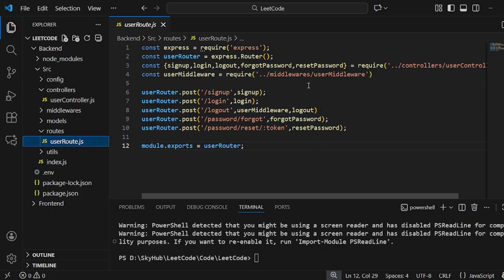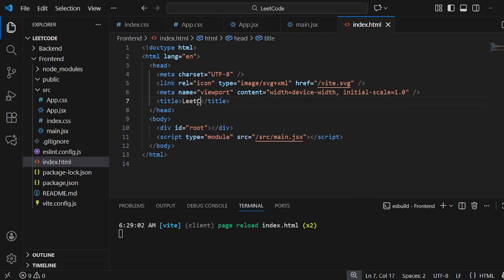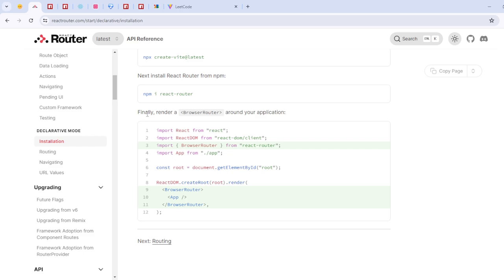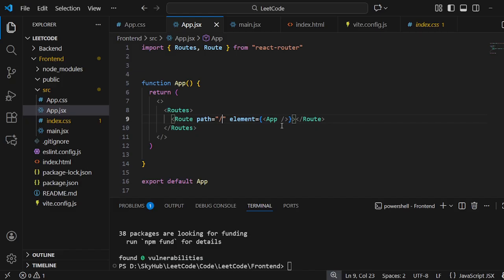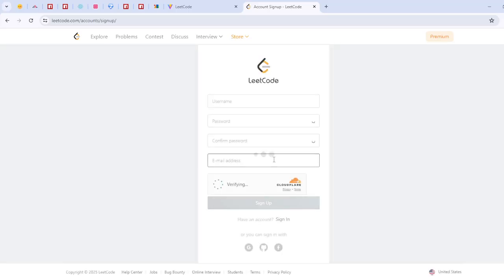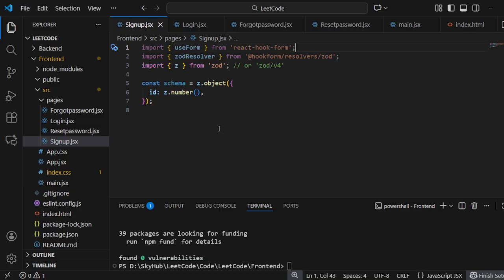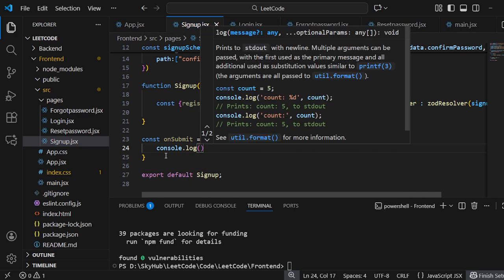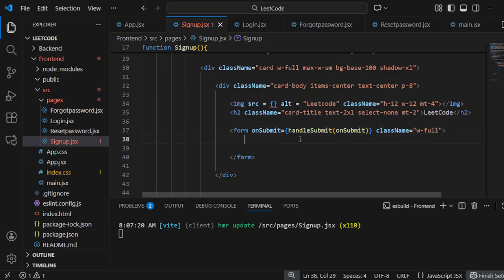Frontend-l: Leetcode Clone | Vite Setup & Signup Form | MERN, Tailwind CSS, DaisyUI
*Leetcode Clone Lecture-7 : Leetcode Clone MERN Stack | Vite Setup & Signup Form (React, Tailwind CSS, DaisyUI)*

In this *comprehensive tutorial,* we dive deep into setting up a modern, *production-ready* React project using *Vite.* We'll move on to building a beautiful, functional, and LeetCode-inspired *Signup Form* from scratch.
You will learn how to integrate key front-end technologies: *Tailwind CSS* for utility-first styling, *DaisyUI* for beautiful components, *React Router* for page navigation, and the modern standard for form handling: *React Hook Form* paired with *Zod* for robust validation.

*This video is perfect for beginners and intermediate developers looking to master the modern React development ecosystem.*

- *Project setup* with *Vite + React*

- *Integrating Tailwind CSS and DaisyUI*

- *Setting up React Router for routing*

- *Building a reusable Signup Form component*

- *Implementing client-side validation using React Hook Form and Zod*

00:00 *Welcome to My Channel*
00:08 *Intro: Lecture-7 Vite+React Setup & Building Signup Form*
02:50 *npm create vite@latest*
08:20 *npm run dev*
13:15 *npm install tailwind CSS/ DaisyUI*
14:23 *Setup tailwind CSS/ DaisyUI*
15:50 *Explore DaisyUI Website Components*
22:25 *npm I react-router*
23:00 *installation of react-router*
44:19 *Explore Leetcode signup/login pages functionality*
48:35 *npm i react-hook-form*
52:00 *npm i Zod*
53:00 *npm i @hookform/resolvers*
54:00 *Building Signup.jsx file*
01:17:25 *Have Questions?* Drop them in the *Comments Below!*
01:17:32 *Thanks For Watching...*

🛠️ *Full Project Tech Stack:*

- *Core MERN:* MongoDB, Express.js, React, Node.js, Mongoose

- *Frontend/UI:* React, Redux, Tailwind CSS, Vite, Axios, Monaco Code-Editor

- *Auth/Security:* JWT Auth, Bcrypt.js, HTTP-Only Cookies

- *Advanced Features:* Judge0 API, Redis Queue, Google GEMINI AI (LLM), Razorpay/Stripe Payments, Cloudinary

- *DevOps/Deployment:* Git & GitHub, CI/CD (GitHub Actions), Docker, AWS Cloud, Vercel-Heroku/Render

🔗 *Project References & Links:*

✅ *Socials: Follow Us to Build Together*

*Made With ❤️ (:*